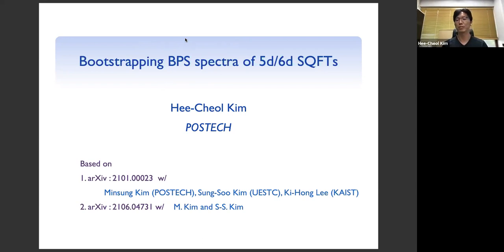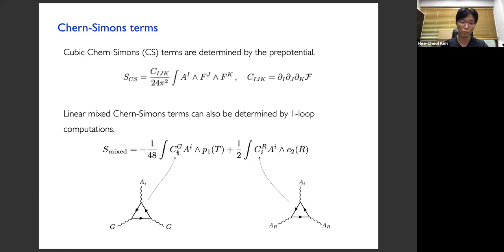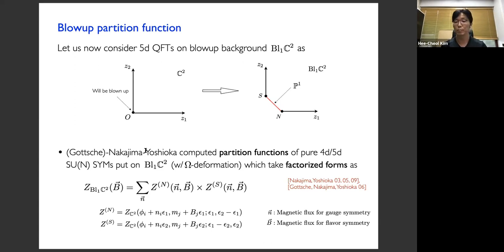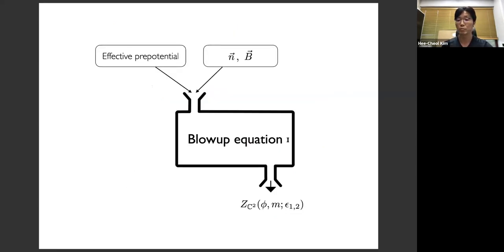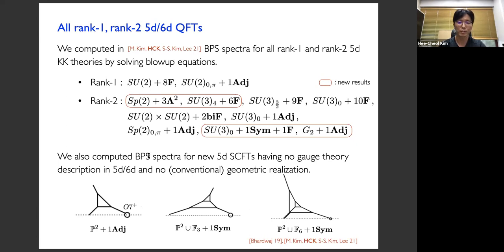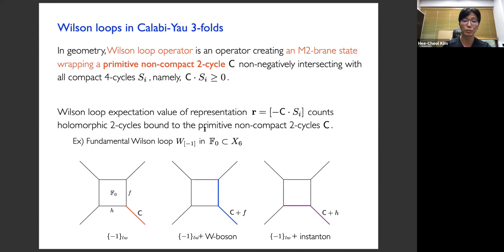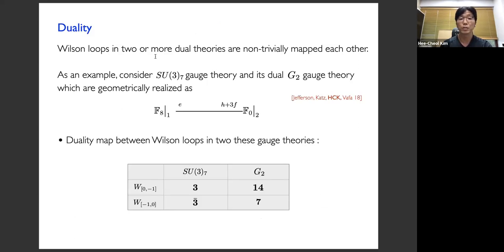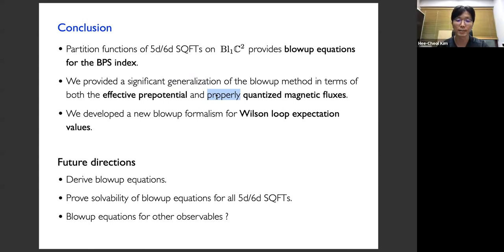Hee-Cheol Kim (Postech) - Bootstrapping BPS spectra of 5d/6d SQFTs